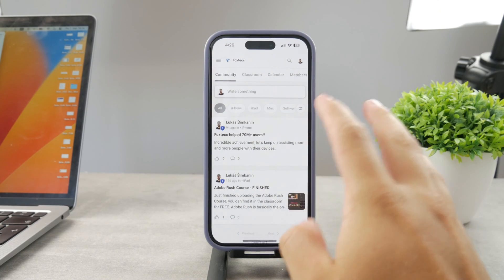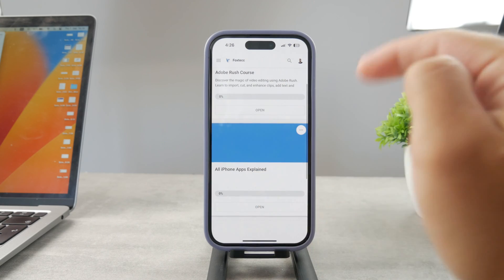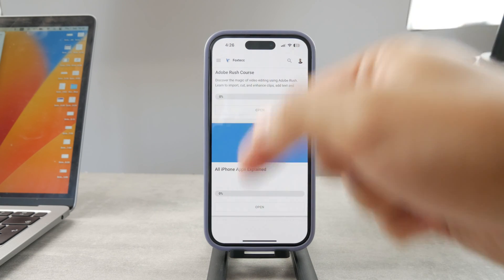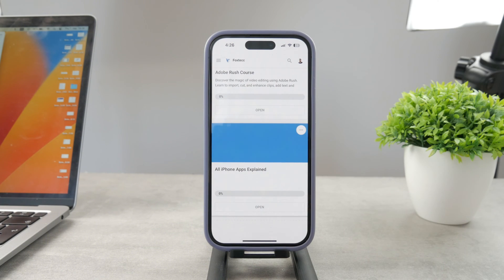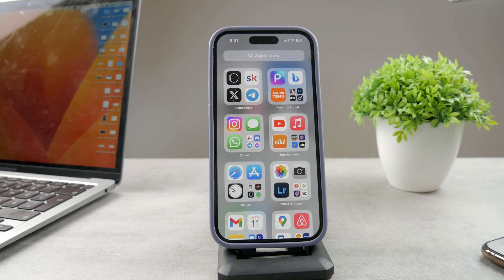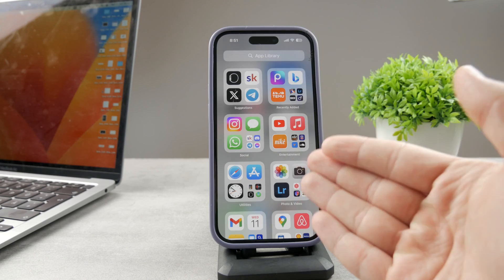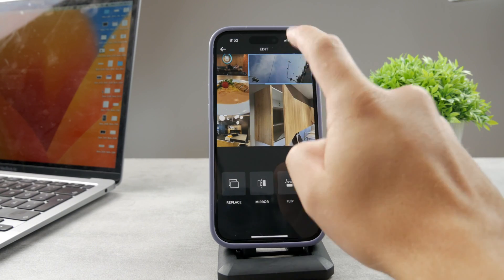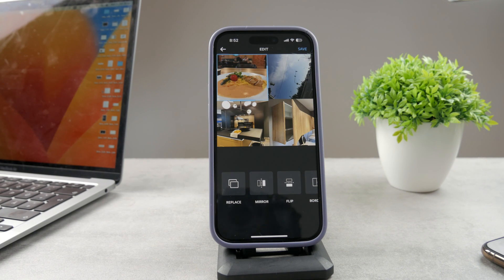What Does Merge Mean on iPhone (explained)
Have you ever wondered about the "Merge" option on your iPhone and what it does? In this informative video, we delve into the concept of merging in the iPhone context. You'll learn when and how to use the merge feature, such as for merging contacts, messages, or other data. Watch to gain a clear understanding of this handy iPhone function and make the most out of it for a streamlined and organized experience with your device.

Timestamps:
0:00 Introduction
0:19 Definition
0:39 Contacts
0:58 Master Your Devices
1:23 Safari Merging
2:13 Merging PDFs
2:38 Merging Photos
3:12 Other Info
3:40 Conclusion